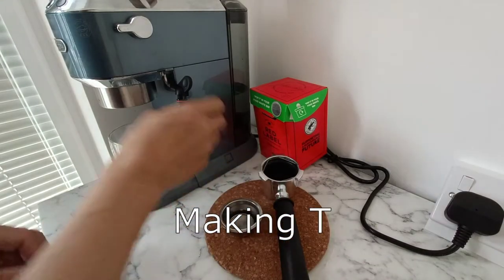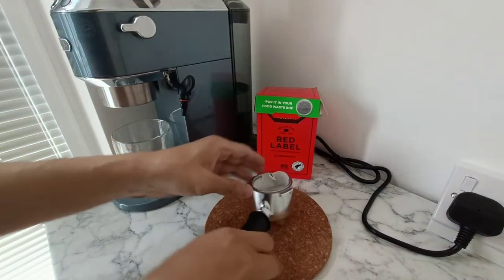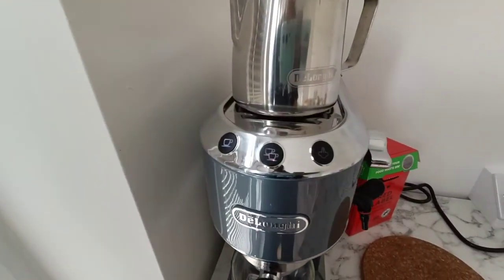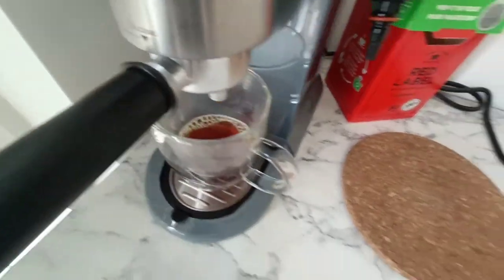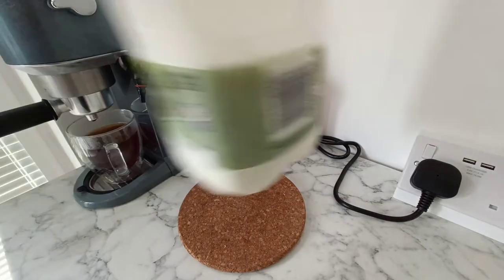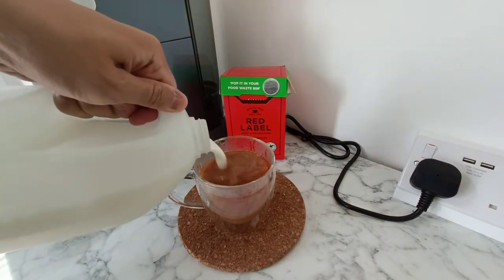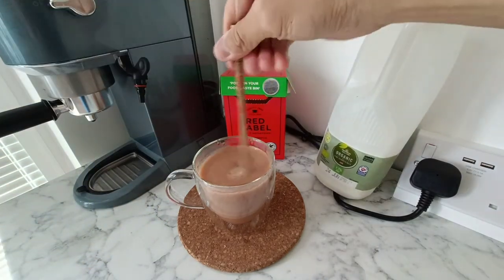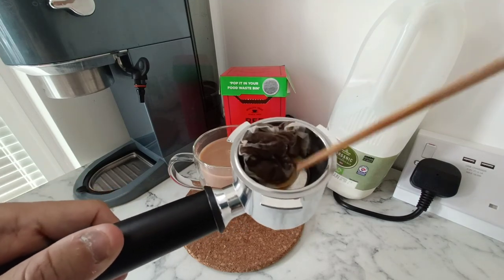Making Tea with a 15 Bar Espresso Machine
Putting a regular tea bag into a 15 bar espresso maker

Amazon Link below (UK Only)